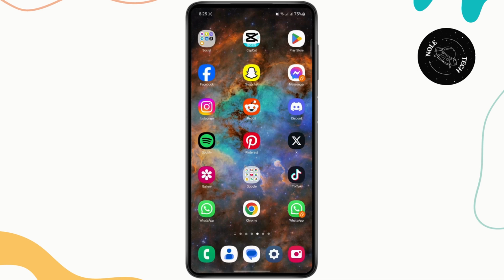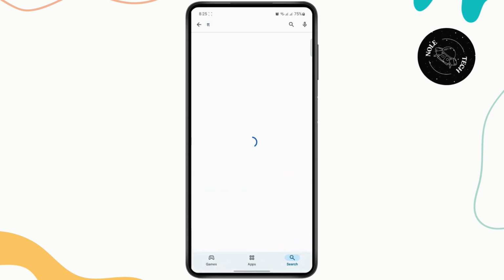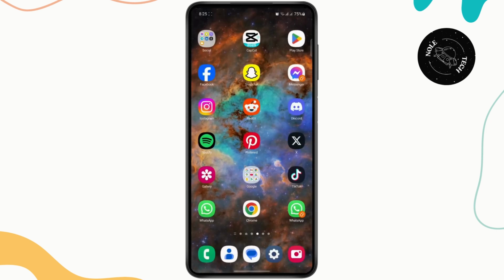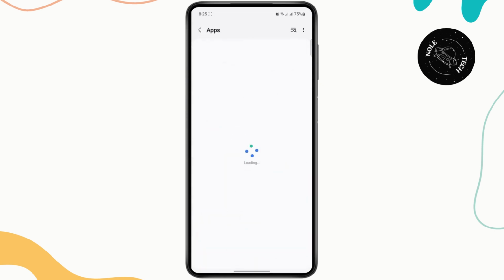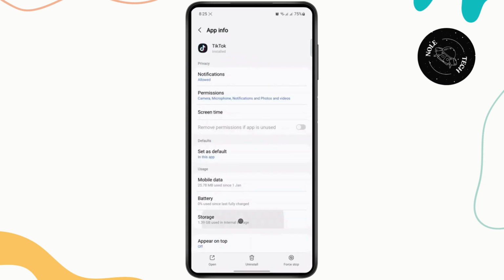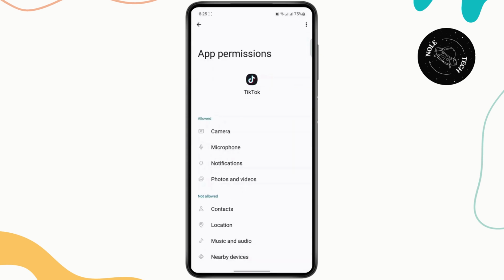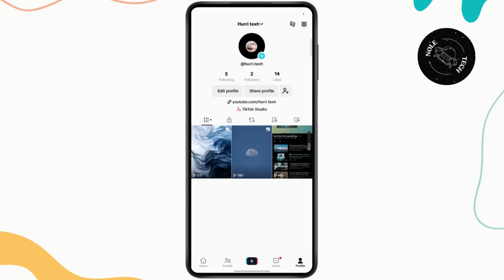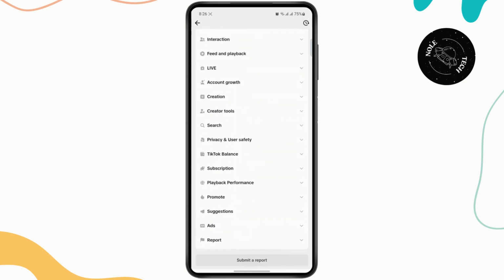How to Fix TikTok Sound Not Available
Learn how to fix TikTok sound not available issues in this step-by-step guide.

In this video, you'll discover why your favorite TikTok sounds may not be showing, how to fix 'this sound isn't available' errors, and tips for handling muted videos on TikTok.

Timestamps:
0:00 Introduction
0:25 Step 1: Understanding Sound Availability Issues
1:00 Step 2: Fixing 'This Sound Isn't Available' Errors
1:40 Step 3: Enabling the 'My Sound' Option